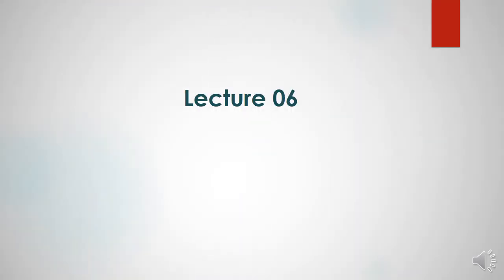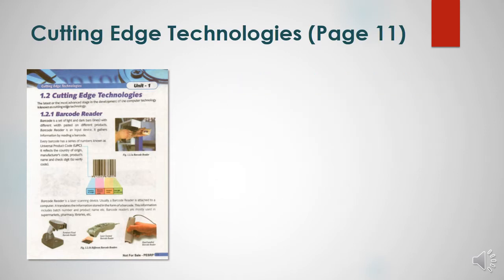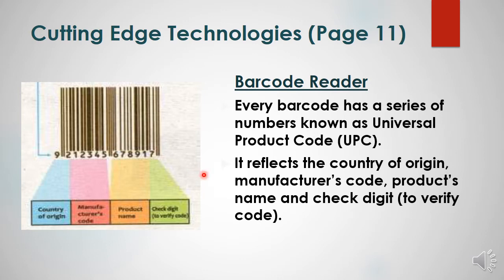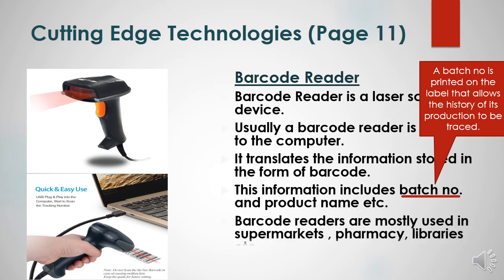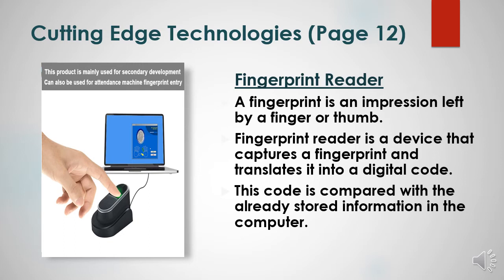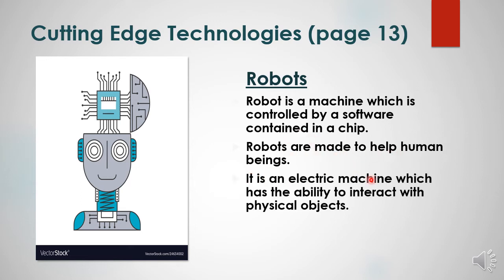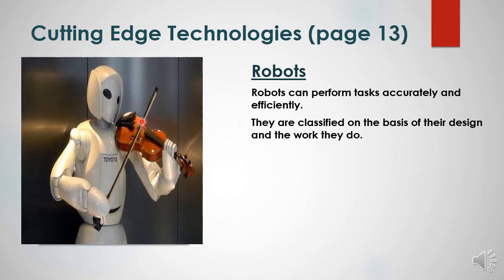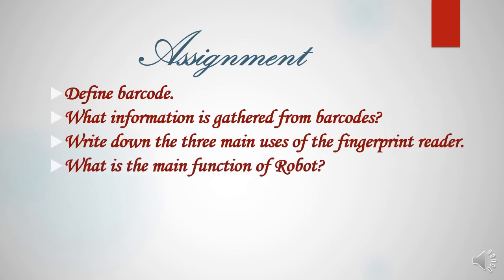Computer Science 7 | Lecture 06